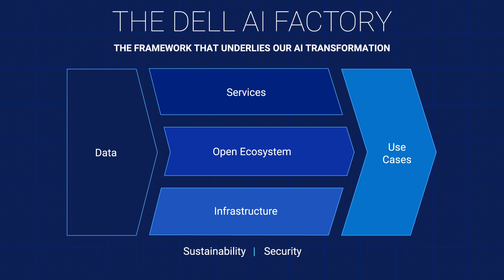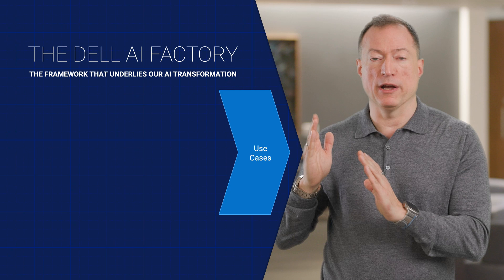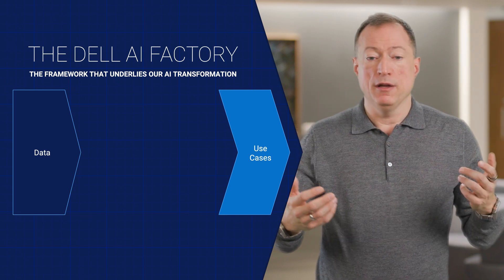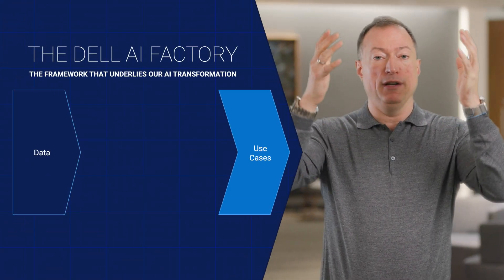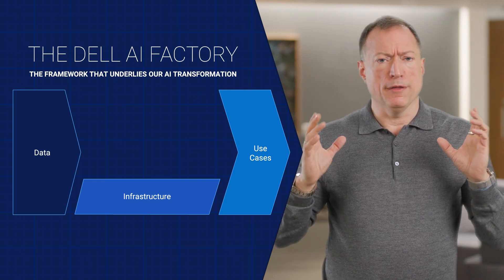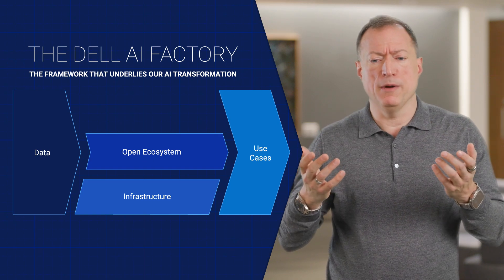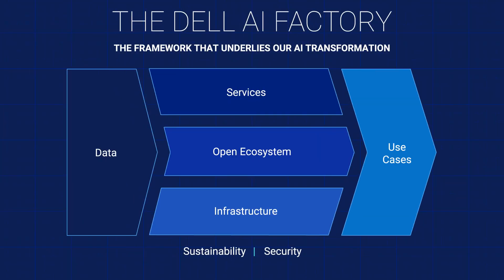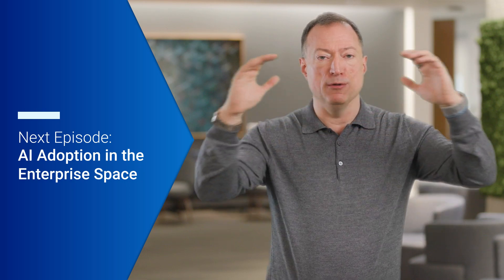Dell AI Factory: A Blueprint for Success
Producing successful ROI and AI projects starts with an AI Factory blueprint. Join John Roese, Dell Technologies Global CTO and Chief AI Officer, as he breaks down the Dell AI Factory -- a proven framework for transforming data, infrastructure and AI ecosystems into real business outcomes. Learn how to leverage this framework to drive your enterprise AI initiatives to success.

00:00 Introduction to Dell's AI Factory
00:12 Understanding the AI Factory Framework
00:41 The Importance of Use Cases and Data
01:37 Building the AI Infrastructure
02:19 Navigating AI Systems and Ecosystems
03:01 Customizing AI for Unique Outcomes
04:14 Conclusion and Real-World Impact